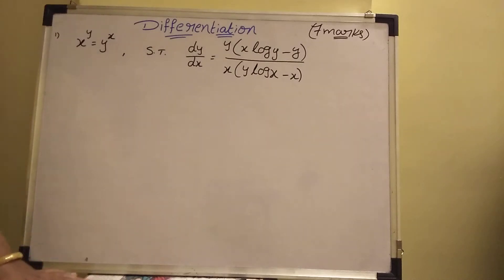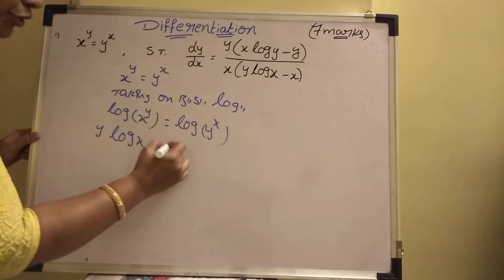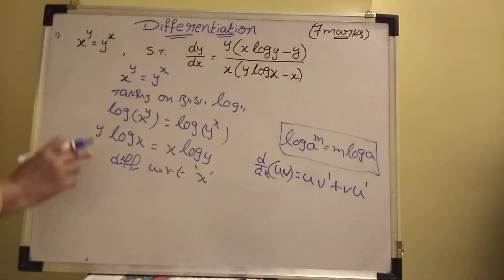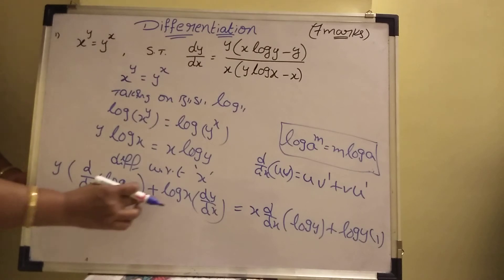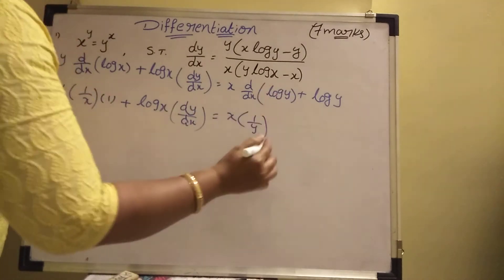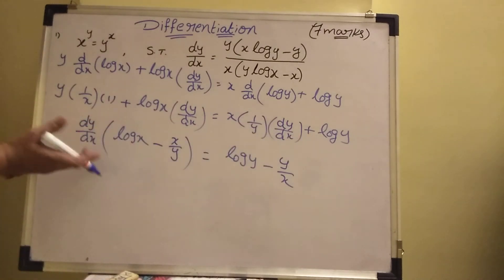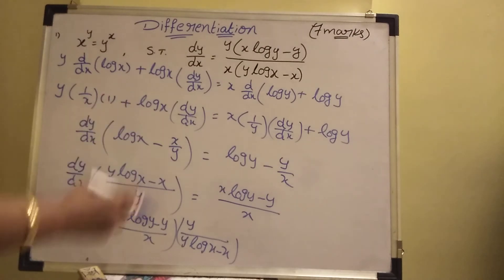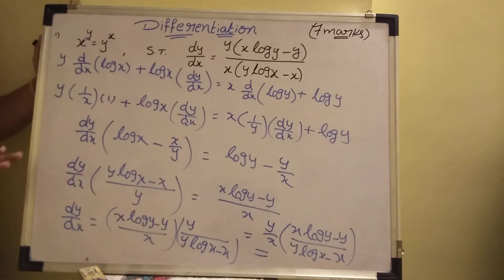Differentiation, junior inter maths problem, 7marks very important, use logarithm modal.must watch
Hi, I'm explaining differentiation problem with logarithm problem,it is 7marks problem, in board exam 7marks and 4marks 2marks two sums will come. Weightage total 15marks.  Daily Watch my videos,

iam explaning here very simple method .

iam meena ,please watch my videos daily ,my channel" MEENA MATHS ACADEMY"

 MY EXPERIENCE 12 YEARS AS MATHS LECTURER
 DAILY IAM POSTING VERY IMPORTANT PROBLEMS
 DAILY WATCH MY VIDEOS.

THIS CHANNEL  AIM IS INTER AND 10 TH MATHS SYLLABUS IMPORTANT MODALS  COVER

YOURS MEENA

DAILY IAM POSTING VIDEOS, FOLLOW YOU WILL GET GOOD MARKS.